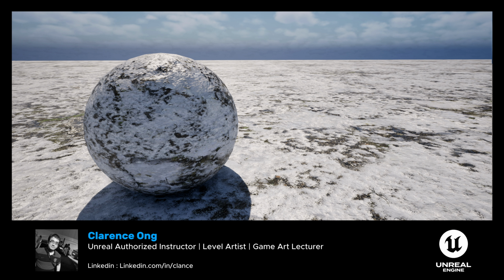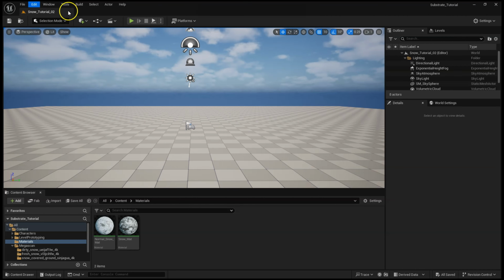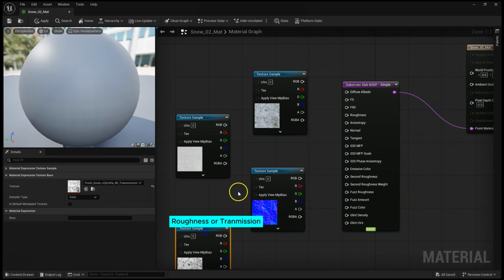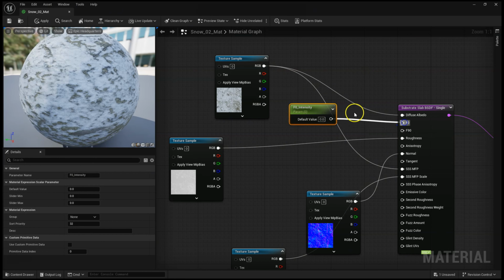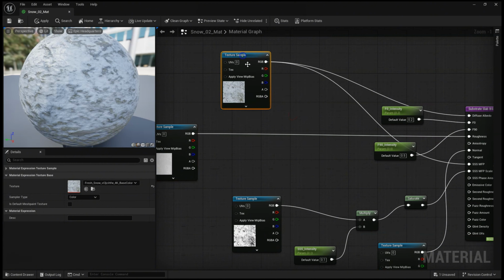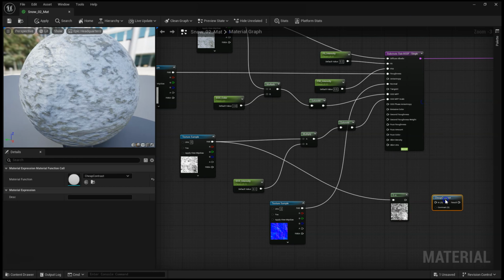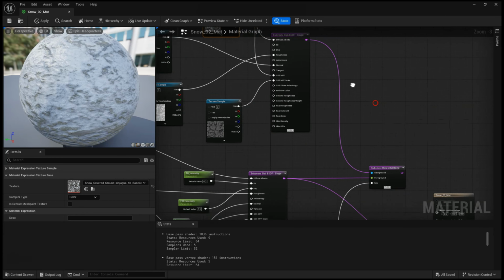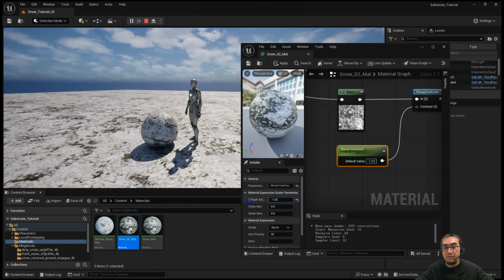[Tutorial] Substrate Material - Creating snow substrate material in Unreal Engine 5.5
In this series of Unreal Engine tutorial for Substrate Material, I will show you how to create snow substrate material using the latest Substrate Materials in Unreal Engine 5.5.

You can also check out the tutorial video series from Unreal Engine Developer Community:

1.) Substrate Material - How to make basic glass substrate material in Unreal Engine 5.5
2.) Substrate Material - Creating snow substrate material in Unreal Engine 5.5